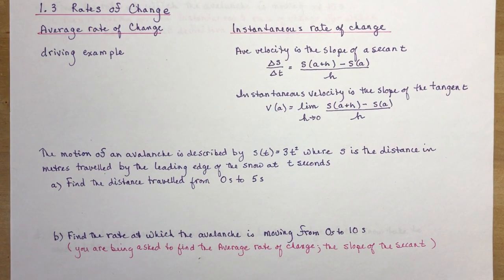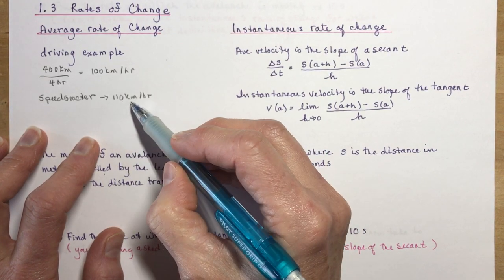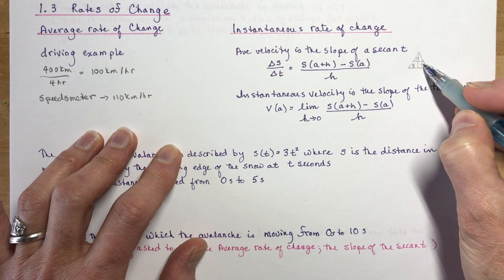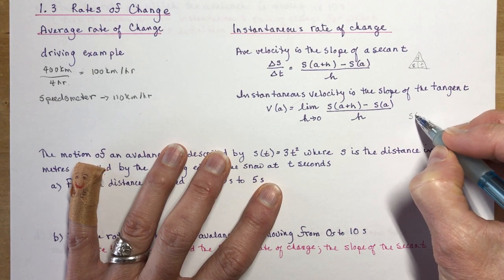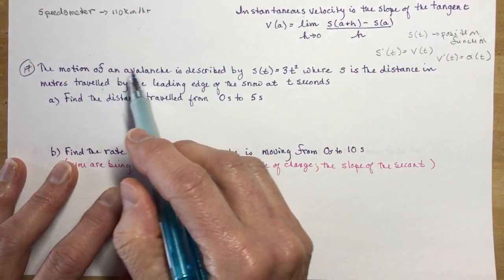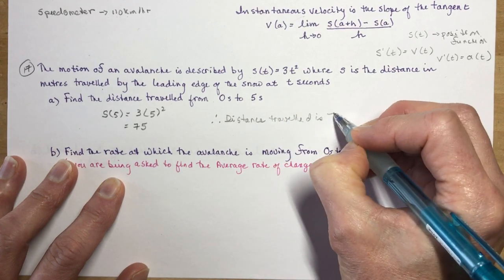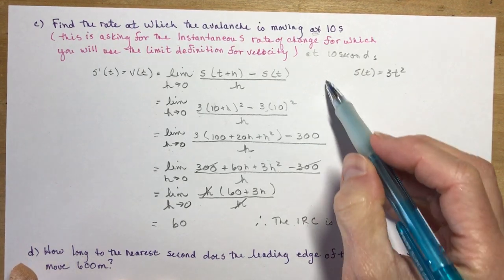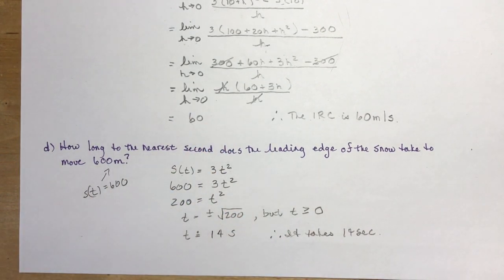Calculus 1.3 Rates of Change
In this video we discuss the position functions and how the derivative of a position function is velocity and the derivative of velocity is acceleration (more on that in a later lesson).  I do question 17 from your textbook and explain each solution.